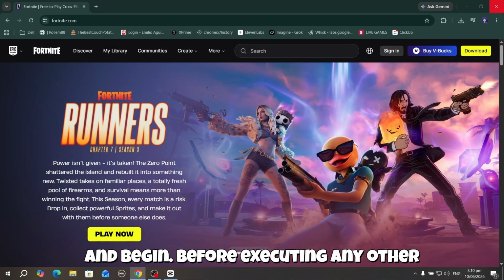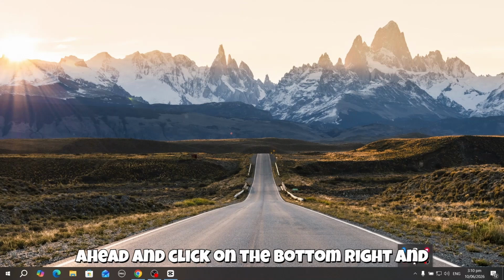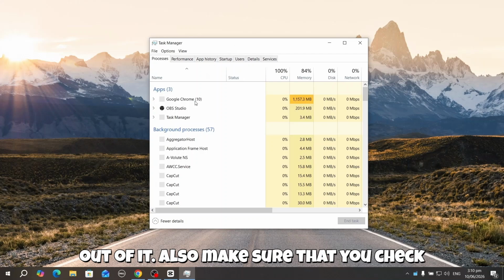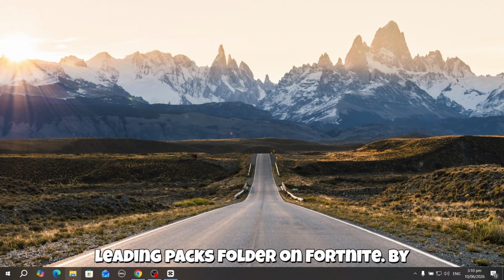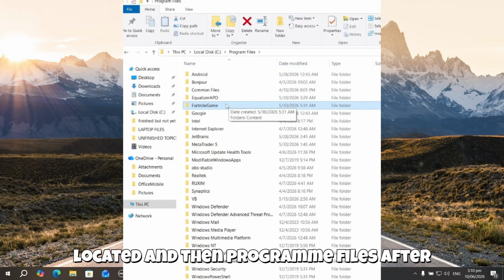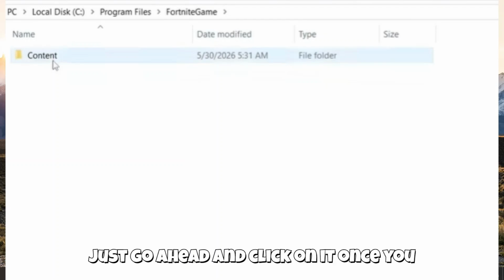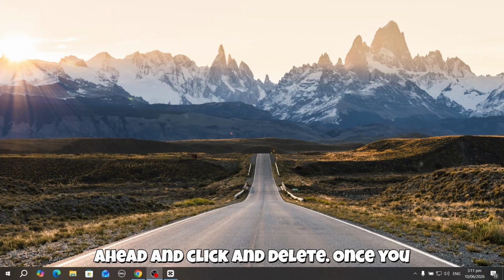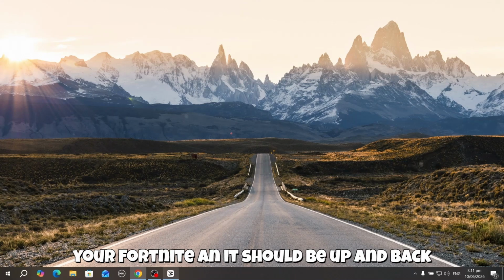HOW TO FIX IOSTORE.SIGNATURE ERROR | PAK IS INVALID IN FORTNITE (2026)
HOW TO FIX IOSTORE.SIGNATURE ERROR | PAK IS INVALID IN FORTNITE (2026) – Make with precaution by following this safe and easy troubleshooting guide. Learn how to fix corrupted game files, invalid PAK errors, and Fortnite launch problems using trusted methods such as verifying game files, repairing installations, and checking system settings. These steps can help restore game stability, prevent recurring errors, and get Fortnite running properly without risking your game data.